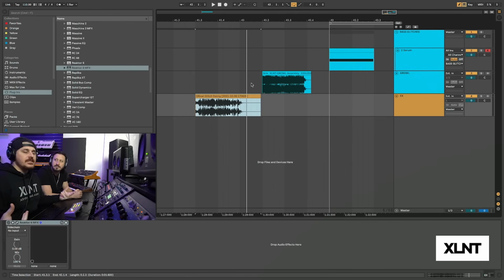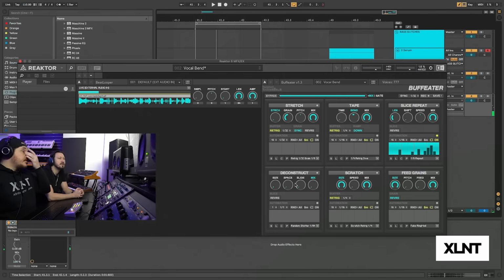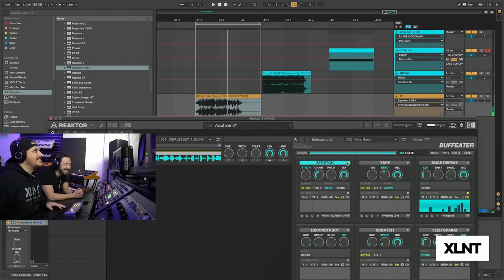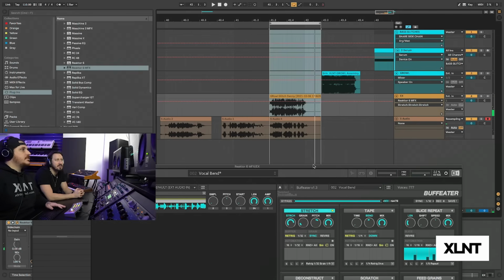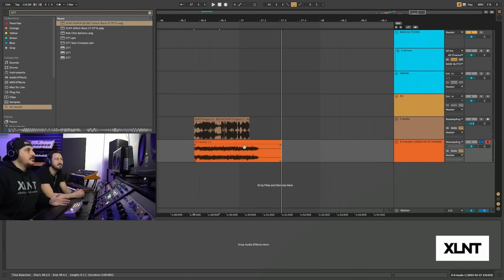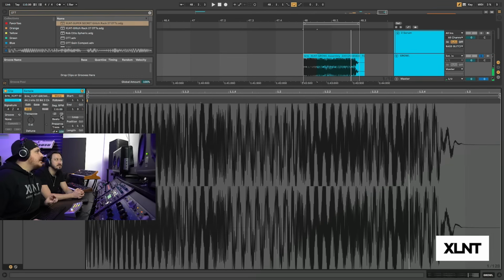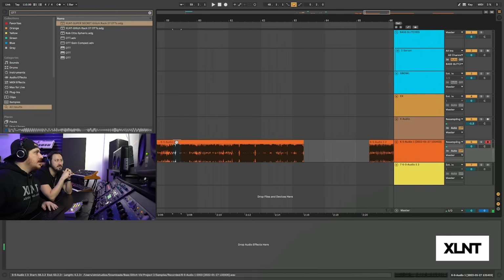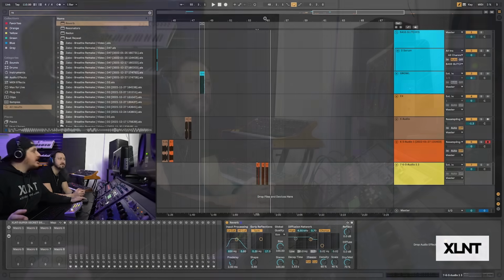Top 3 Ways To Make Bass Glitches Like Virtual Riot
What's up XLNT Sub and Wubbers, we're here with a surprise video for you all! We are showing you how to make Bass Glitches like Virtual Riot, Au5, Deathpact, and more! After this video, you will have all the knowledge you need to make awesome bass glitches! Get hyped! Also, don't forget to grab your free glitch samples down below!

Mid Temps Vol.2 is coming soon and you are not going to want to miss out on this awesome pack! Being on this Early Access list is the only way to have access to the bonus project files, racks, samples, presets, and more! Don't miss out and sign up down below!